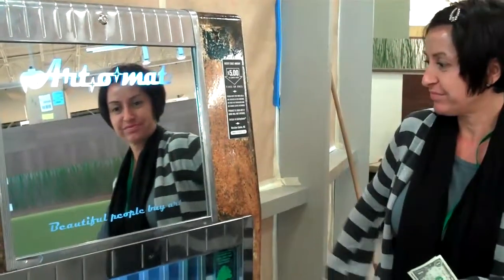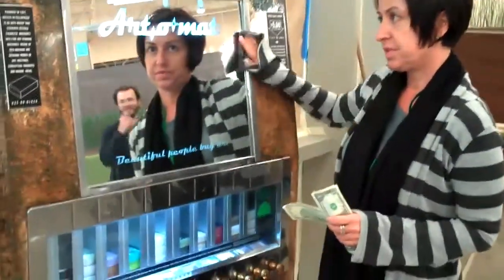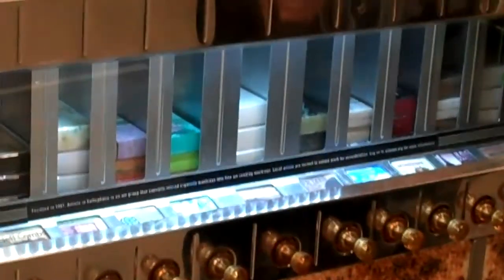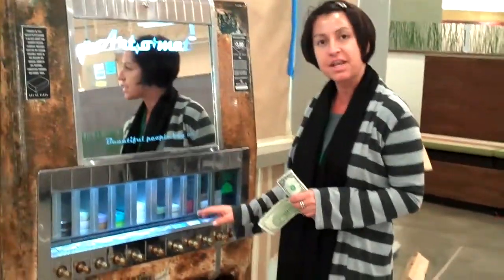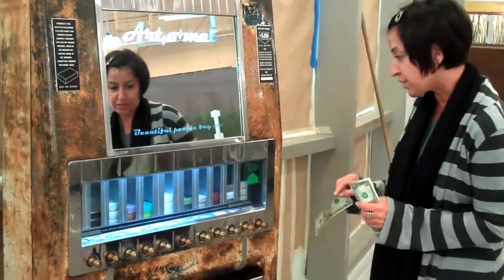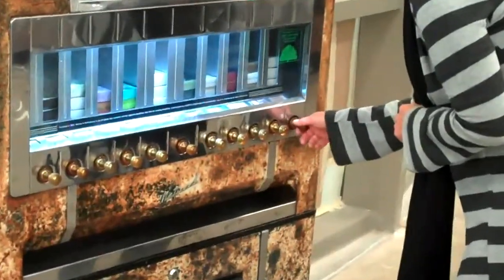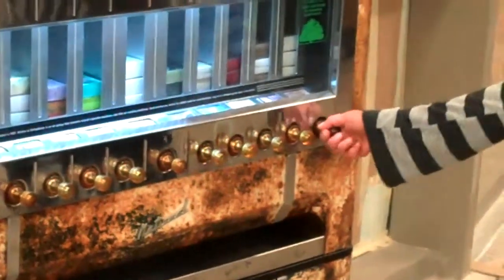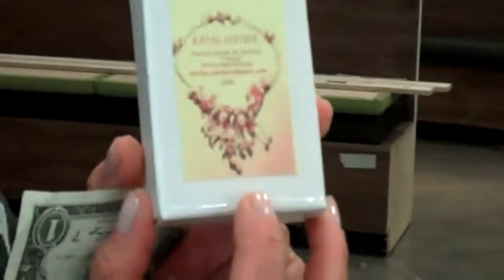Art-O-Mat at Whole Foods Market - Park Lane